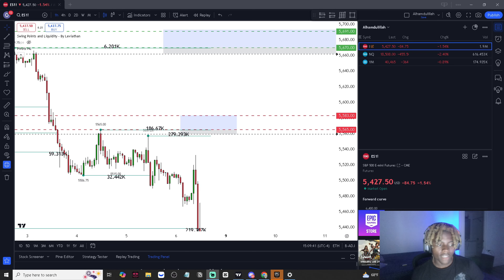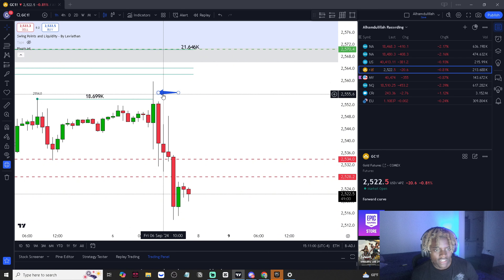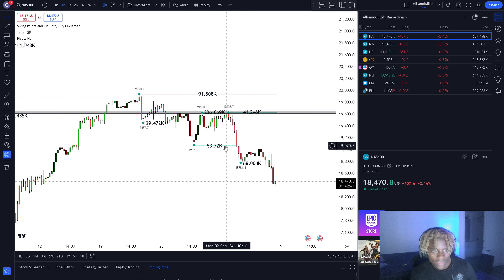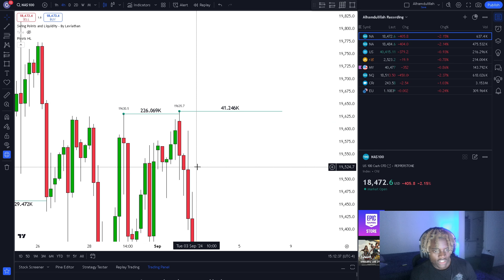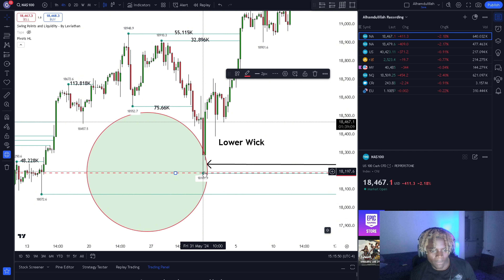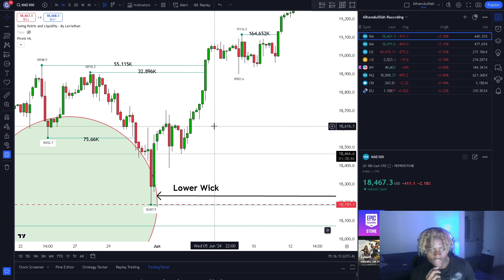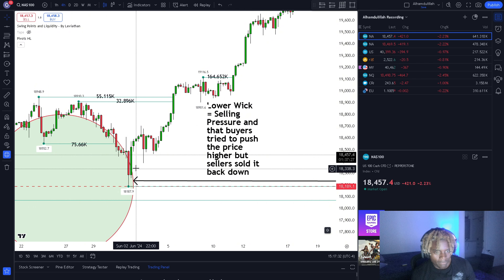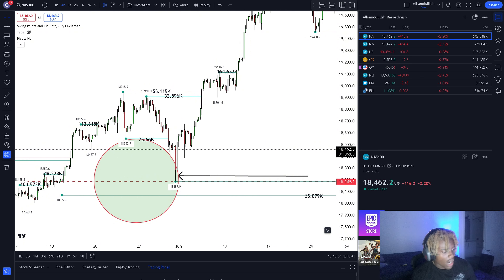How To EASILY Read A Candlestick Wick